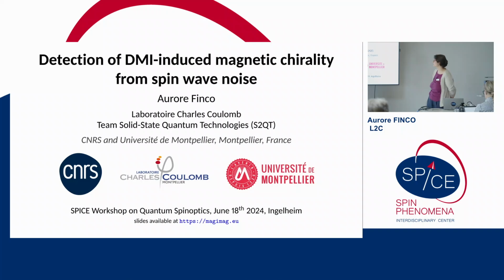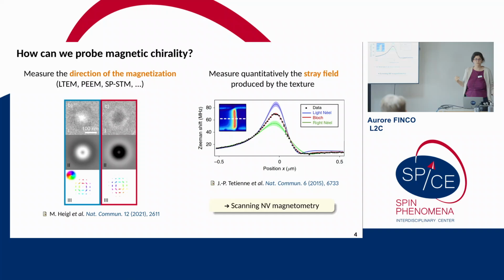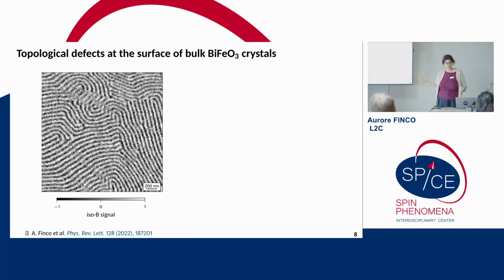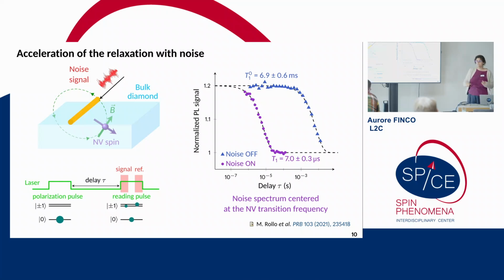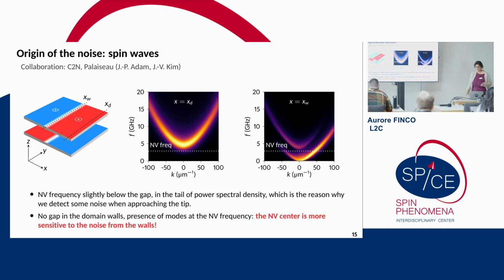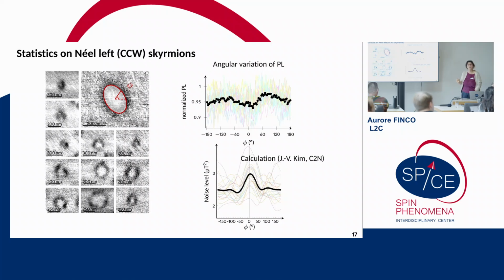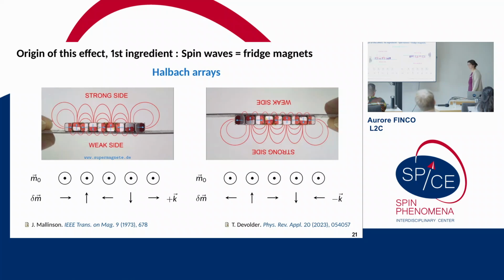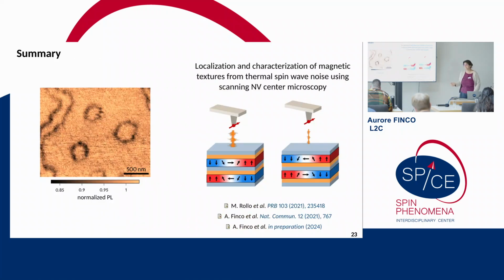Talks - Workshop-School on Quantum Spinoptics 2024 - Aurore FINCO, L2C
Detection of DMI induced magnetic chirality from spin wave noise